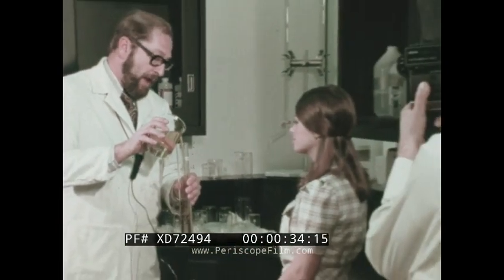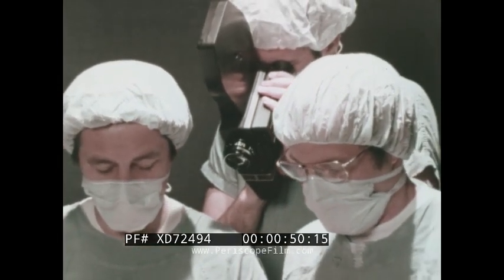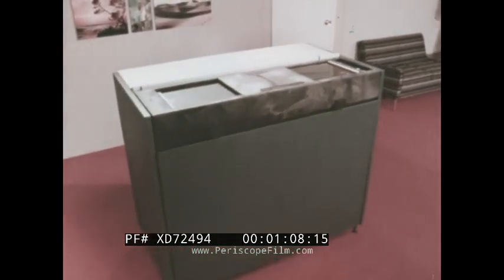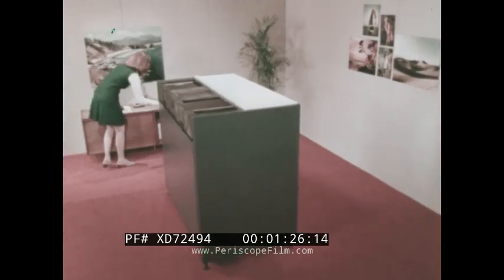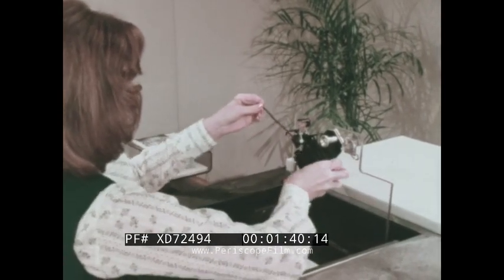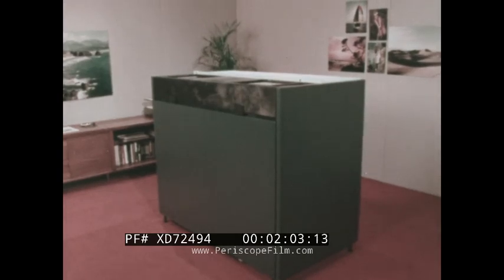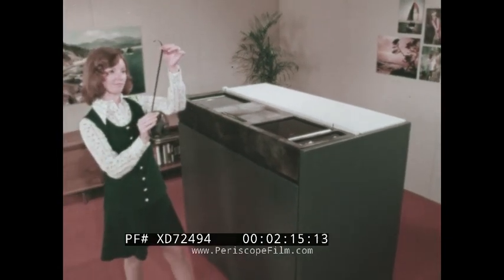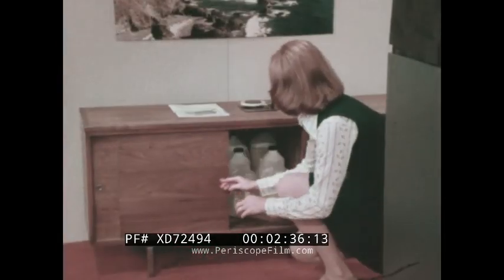KODAK SUPERMATIC 8 FILM PROCESSOR SUPER 8mm MOVIE FILM DEVELOPING SYSTEM PROMO XD72494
This promotional film for the Kodak Supermatic 8 Film Processor emphasizes the unit's reliability and ease-of-use -- in fact, the publicity for the unit called it the "processor for people who have never processed film before."  It likely dates to the late 1960s/early 1970s. According to the film (and an accompanying brochure): "The Supermatic 8 Processor can be loaded in daylight with any Super-8 cartridge (50 foot, 200 foot, and special 400 foot cartridges). The processed film, ready to project, emerges 13 1/2 minutes later (50 feet). The machine needs only sources of water and electricity, and a drain. Chemicals are added from prepared packages, and the processor automatically maintains chemistry quality. When chemicals are exhausted, the machine disposes of them, cleans itself, and calls for new chemicals before it will restart. The Supermatic 8 processor can at present process only a single emulsion, the new Kodak [Ektachrome] SM 7244, which is available in 50 foot and 200 foot silent and sound cartridges. The price of the Supermatic 8 processor is $12,500. About 10-20 Super 8 cartridges per day will amortize such a capital outlay, over a few years' period, by comparison with typical commercial processing costs."